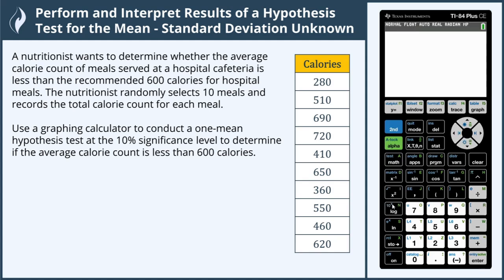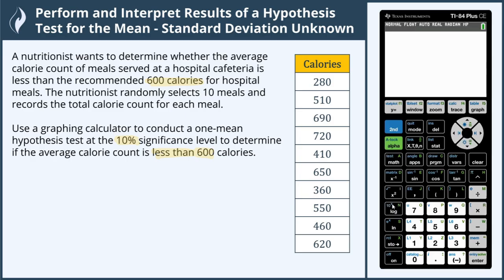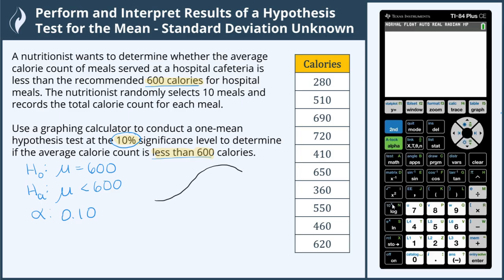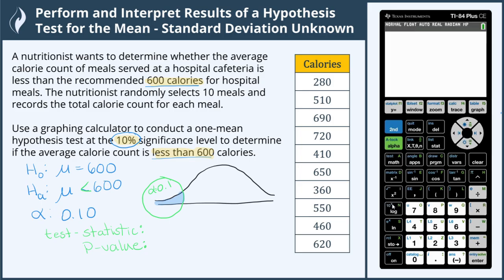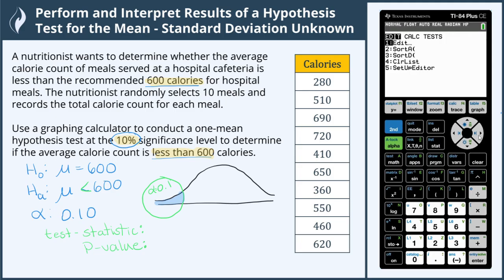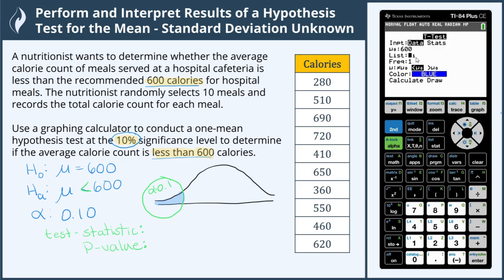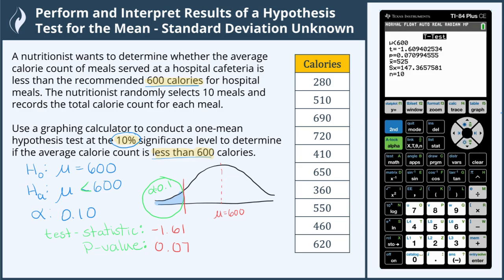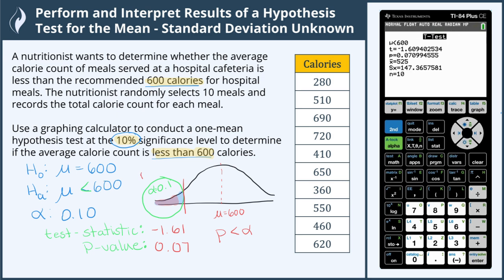Perform and Interpret Results of a Hypothesis Test for the Mean - Standard Deviation Unknown - 2